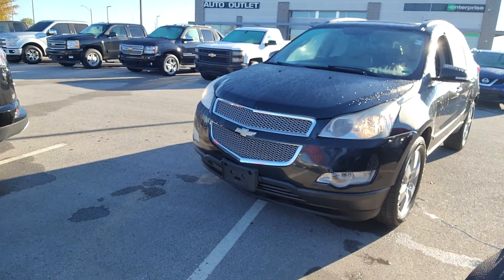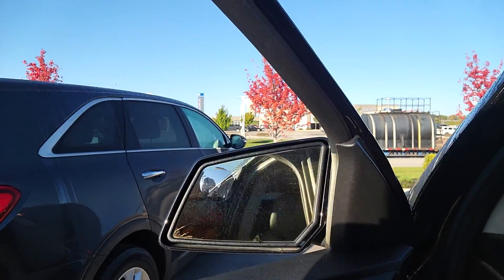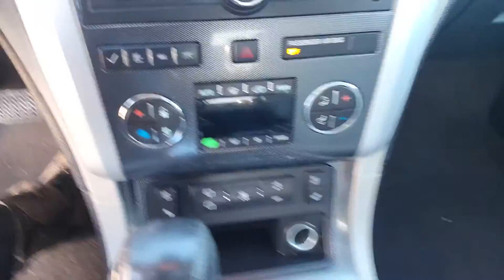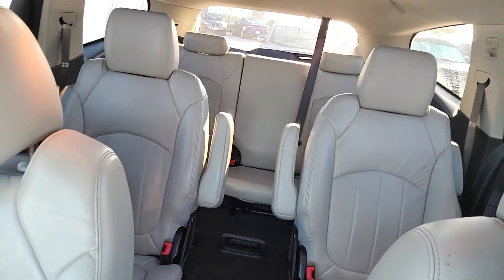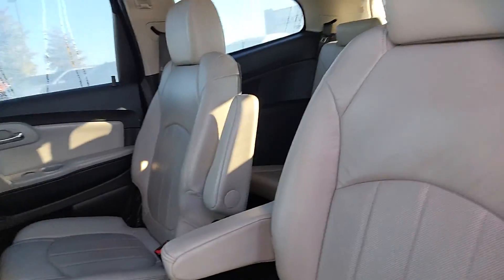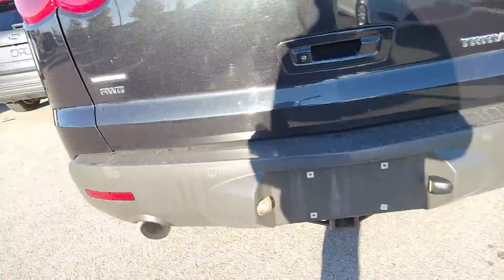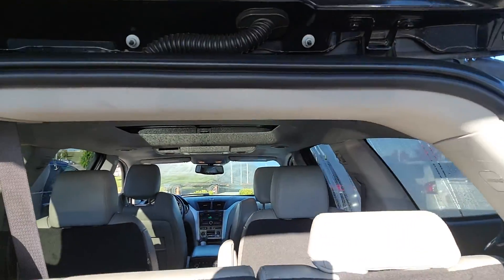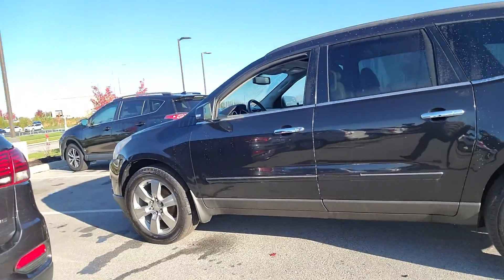Sarah's 12 Traverse Walk Around